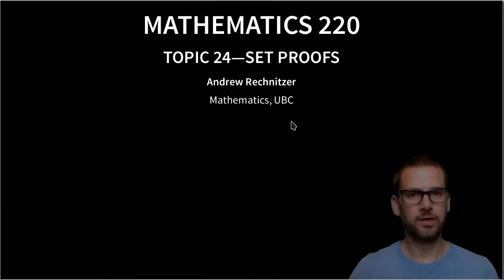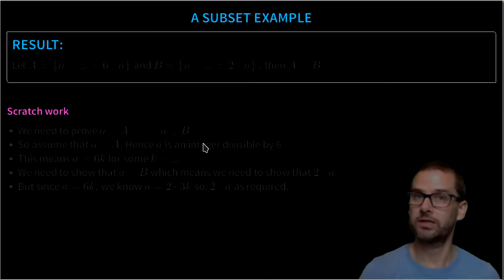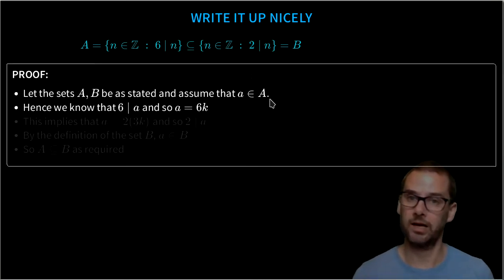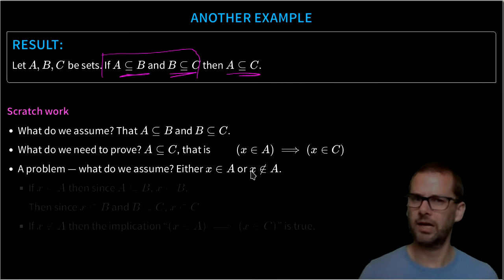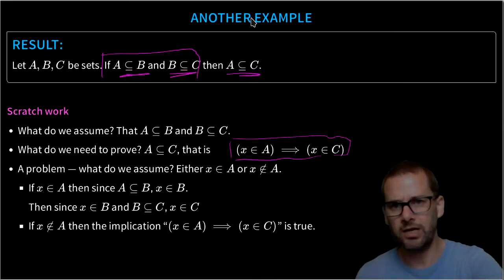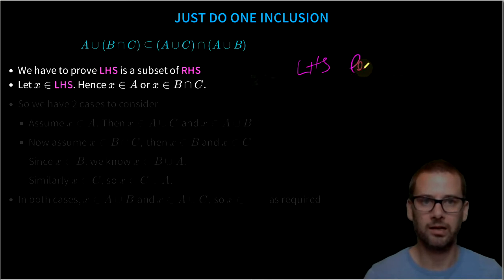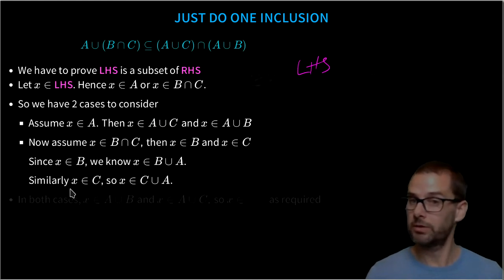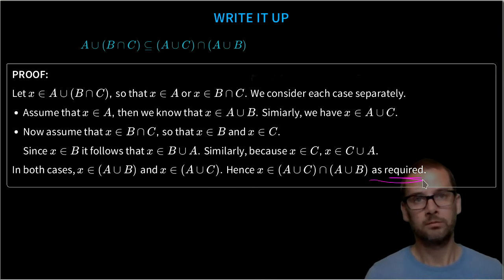24 - Set proofs